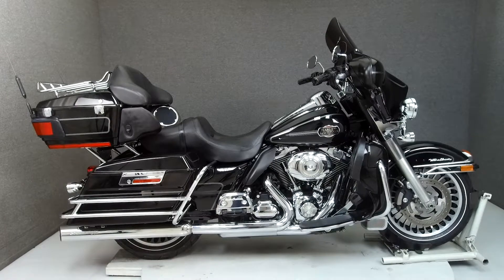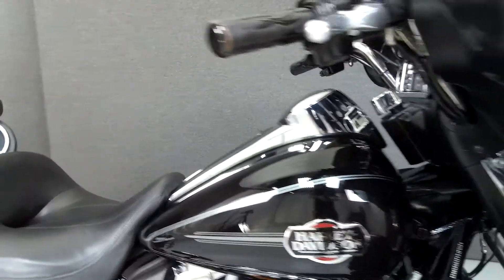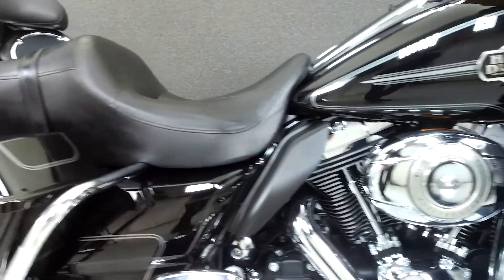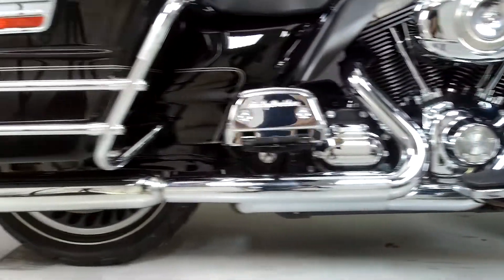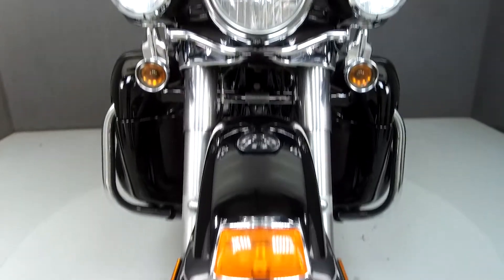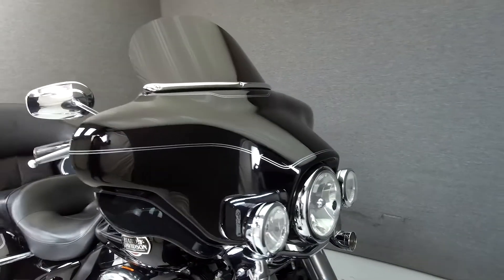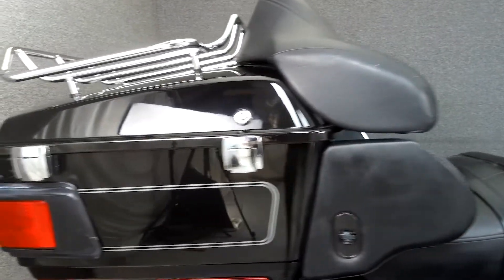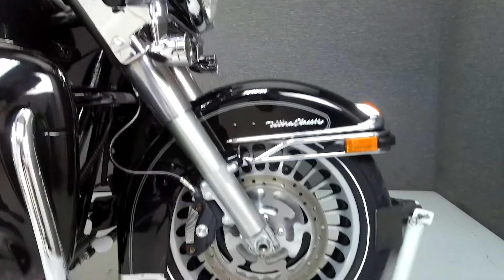2009 HARLEY DAVIDSON FLHTCU ELECTRA GLIDE ULTRA CLASSIC - National Powersports Distributors